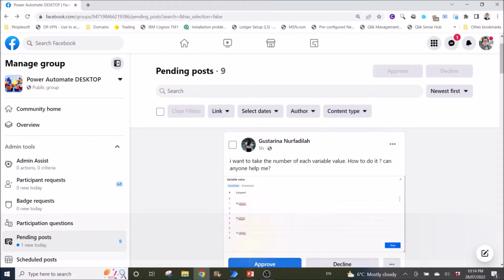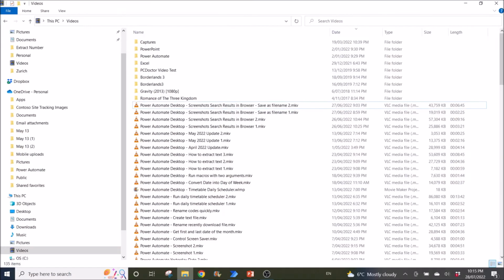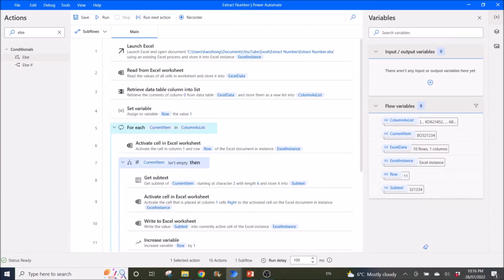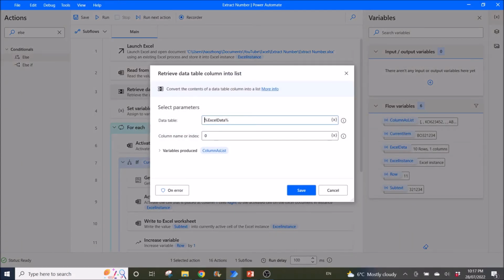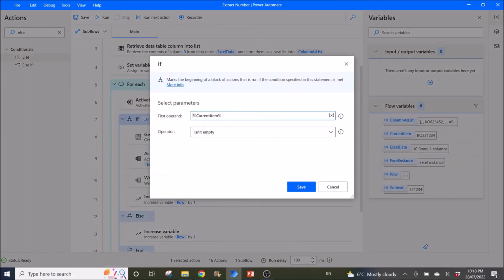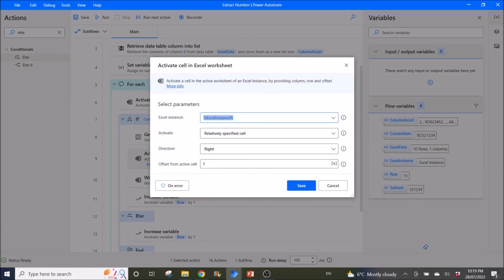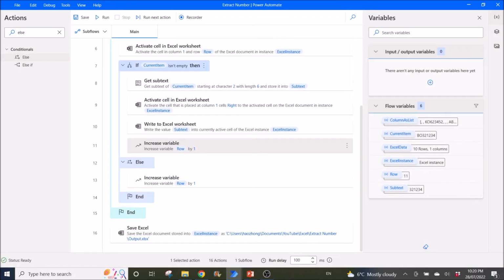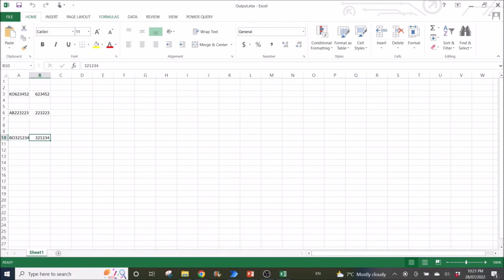Automate Extract String/Number from text in Excel and save in Excel - Power Automate Desktop